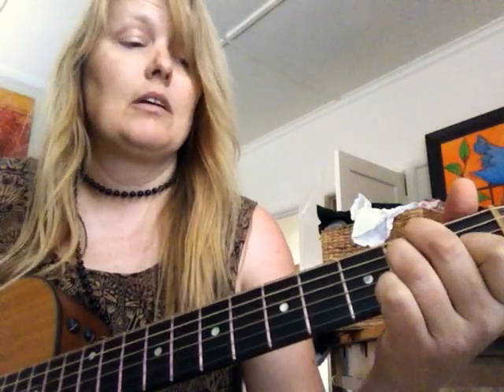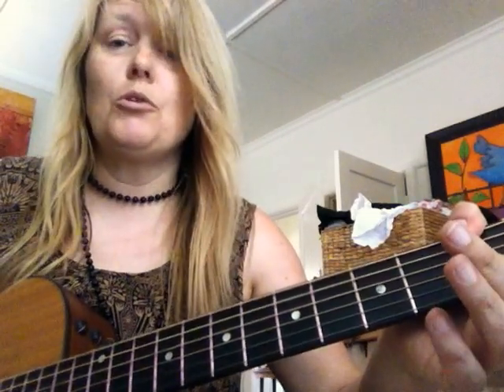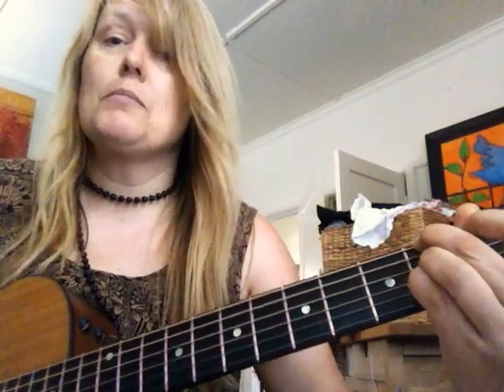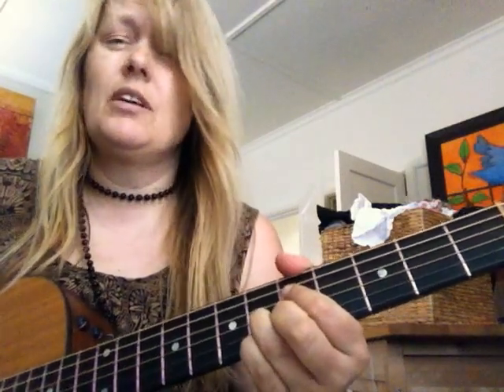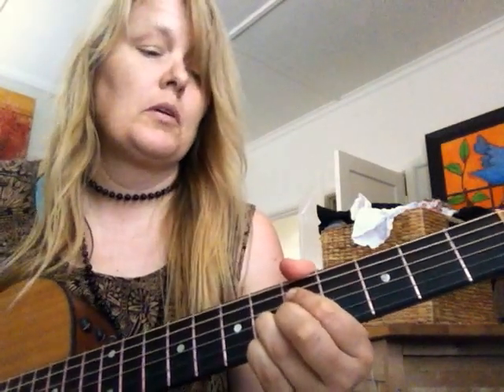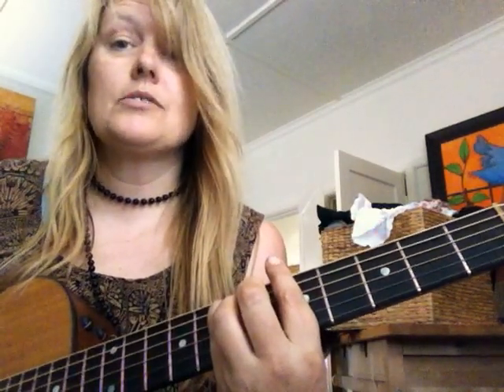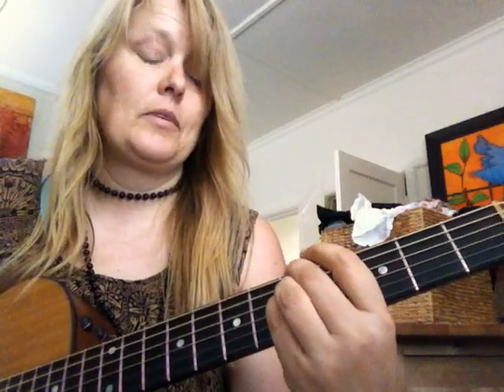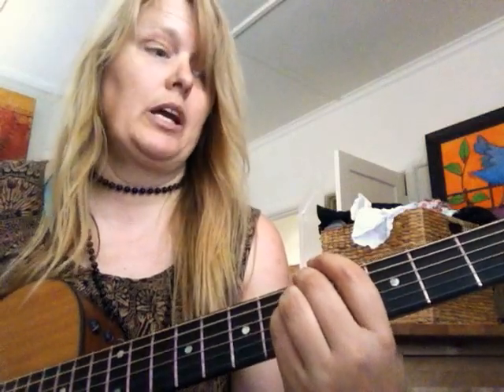Life On Mars Guitar Chords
Ooooh I DO love me a great chord progression. and I needed to revise my version of this. Happy 2016 peeps!